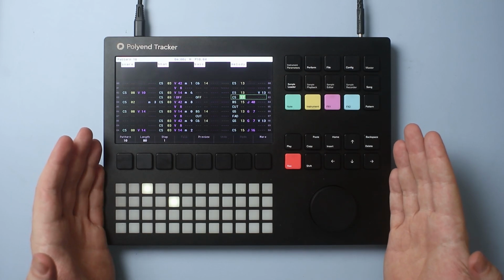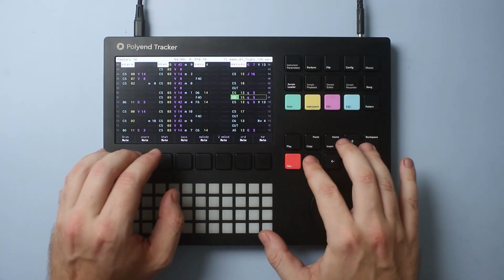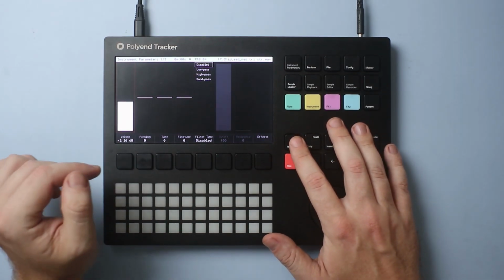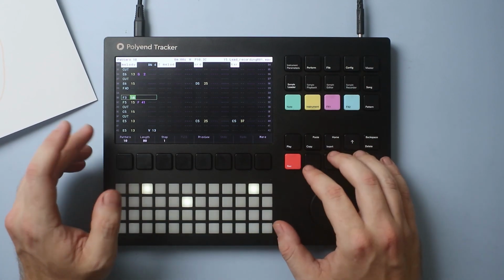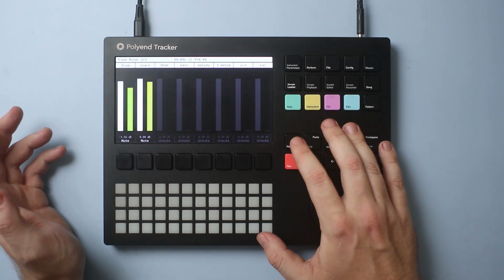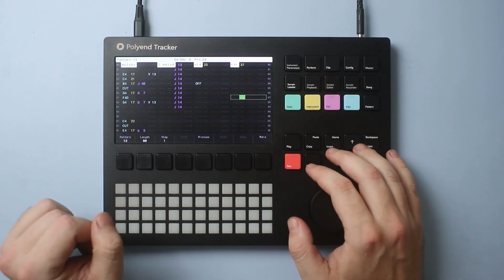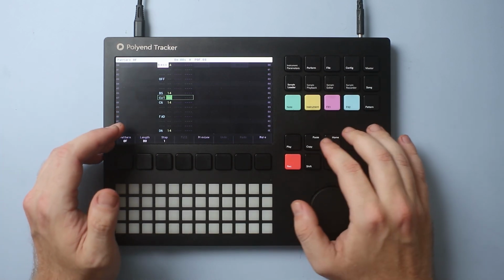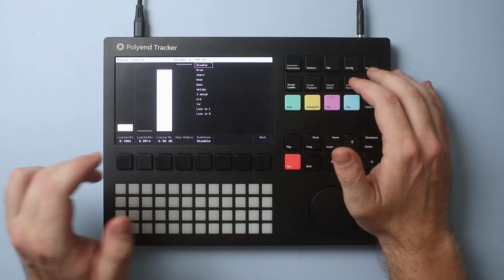Polyend Tracker Tips - Mixing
Want to support what I am doing?

From the last video, we had our song together. This video we are going to look at mixing and how to bring these elements nicely together and give them space.

0:00 Intro
1:02 Mixing vs mastering
1:38 Mixing in your space
1:59 Having a good reference speaker/headset
2:45 Take notes
3:12 Ear fatigue

Visualising mix
3:38 Visualising sound

Mixing Loudness
6:14 Mix Instruments before tracks
7:08 Rule of 3 in mixing
8:38 Why decrease volume first
9:42 Mixing relative to the loudest part
11:48 How to mix with reference
14:12 Mixing with the mixer
18:00 Taking breaks

Mixing Frequencies
18:45 Why Mix Frequencies
19:20 Non Destructive EQ with filter
20:54 Destructive EQ In Sample Editor
22:10 Why I use EQ sparingly in a tracker workflow

Mixing Stereo field
22:34 Why mix stereo
22:53 Panning on tracker
23:08 LFO panning on tracker
23:53 Panning Instruments in one track
25:02 Space

Other useful bits
24:34 Limiter and side chain

27:06 SAVE

27:27 Outro

Thankyou for watching and please like if you want to see more videos like this. Also feel free to leave comments or questions below about the Polyendtracker Mixing or my Tutorial s. Always looking to improve my videos and I can let you know how in the comments or future videos.

This one was shot on my canon eos 90d and my modded Super Takumar 28mm f3.5.